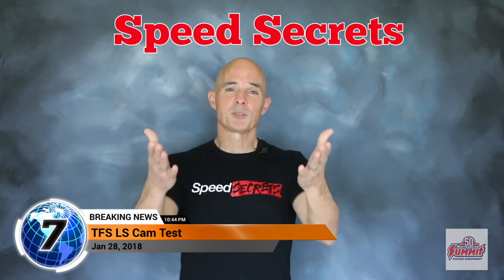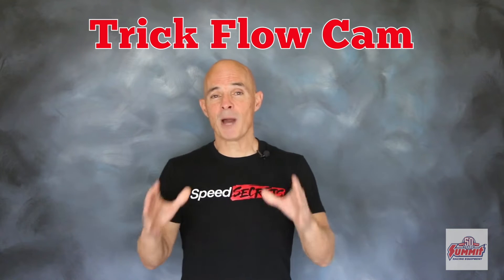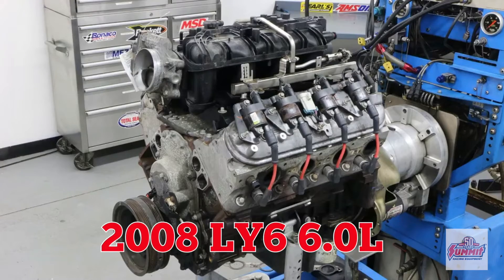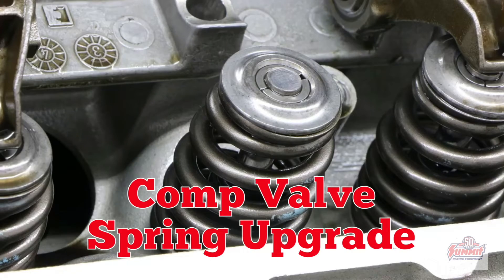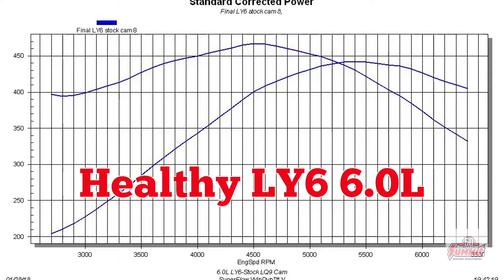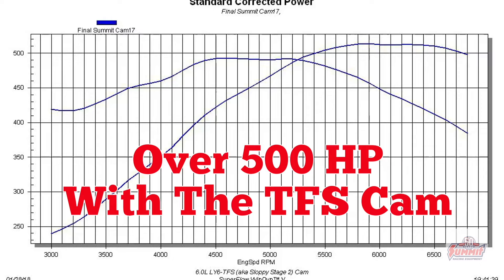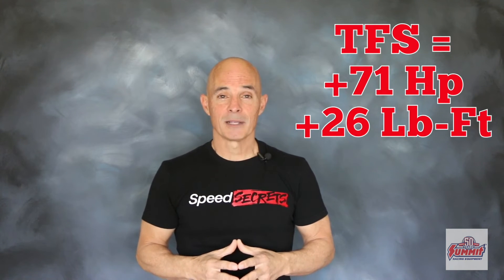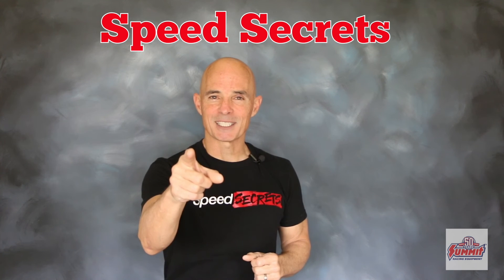GM LS 6 0L Trick Flow Cam Swap 71HP Gain!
Richard Holdener takes a look at one of the best bang-for-your-buck upgrades to an LS engine: a cam swap. Using a Trick Flow "Sloppy Stage 2" style camshaft, along with a few other mods, Holdener shows you how to get 71 additional horsepower from a 6.0L!